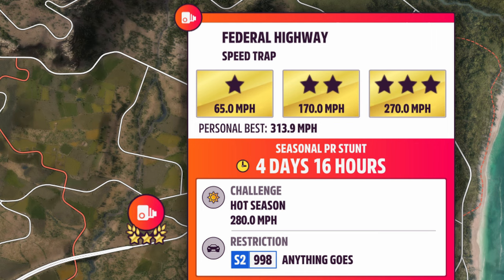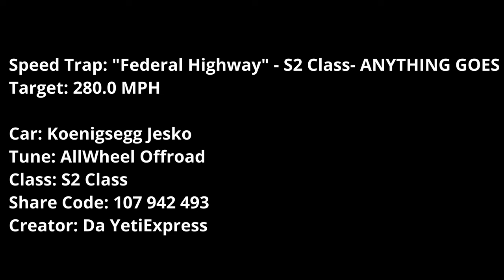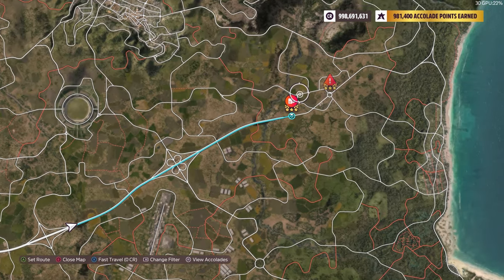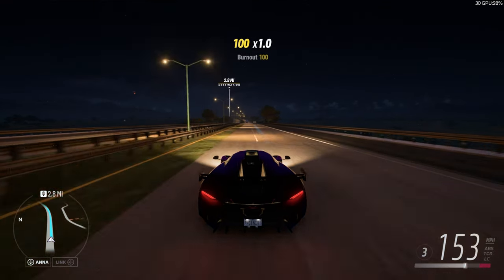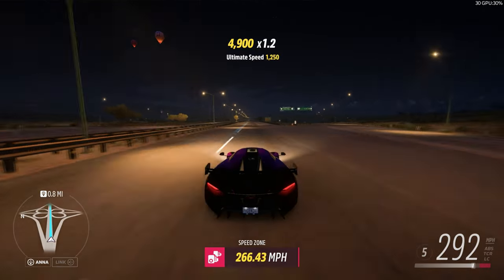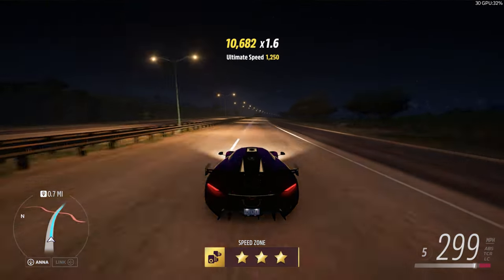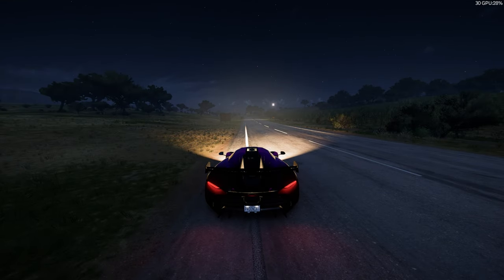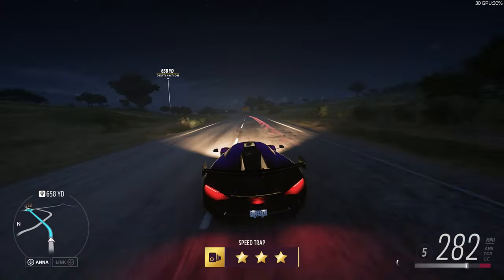Forza Horizon 5 - Speed Trap: "Federal Highway" - S2 Class- ANYTHING GOES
[00:00] - Speed Trap: "Federal Highway" - S2 Class- ANYTHING GOES
Target: 280.0 MPH

Car: Koenigsegg
Tune: AllWheel Offroad
Class: S2 Class
Share Code: 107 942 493
Creator: Da YetiExpress

Crypto:
►Monero XMR Private Coin: 43e64se9wDCRVkZE7gLzih2fpWR7bYAkBSFHet1qTB7ELwAPJFPVu2KRpHA4b3gkrNejJiSBzzyg7E1YjFUvazxg8rYACa8

►BitCoin:
13JPkd5NswEtnHYEJGGpA3VQE2a65wHSrg

Show Notes